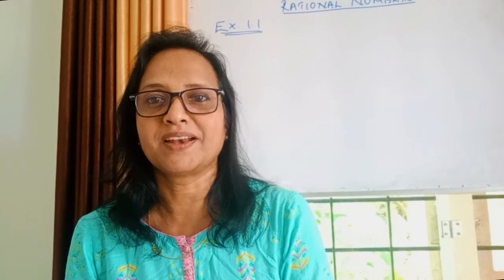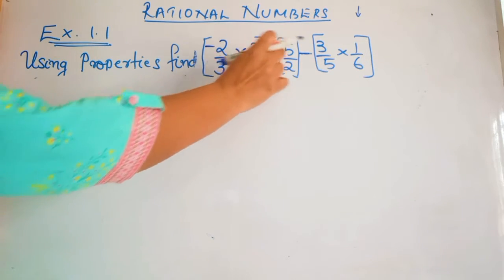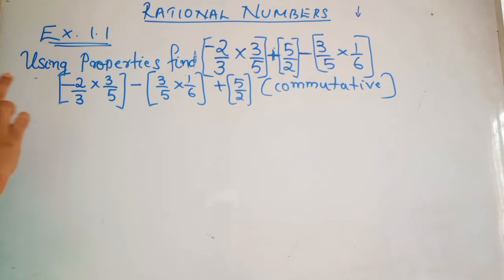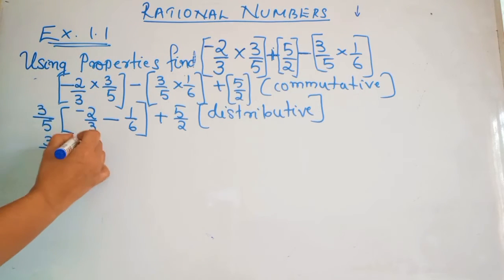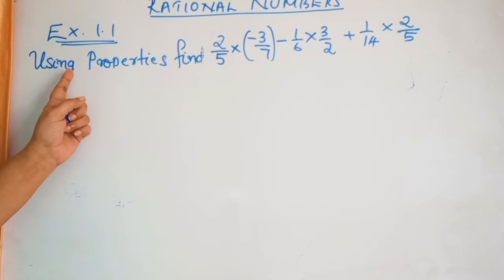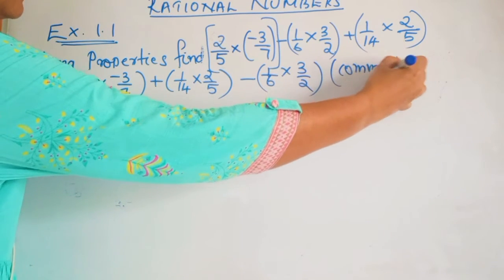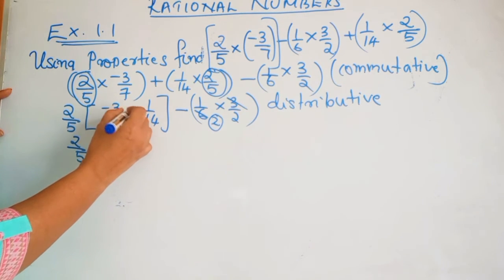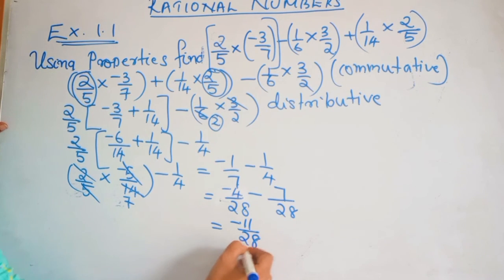Mathematics CBSE Grade 8 (Rational Numbers ) Part - 3 [ Exercise 1.1]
In this lecture I'll be taking the exercises from the NCERT textbook.